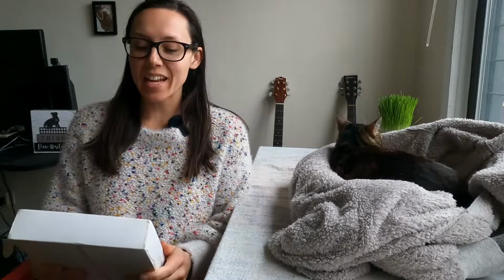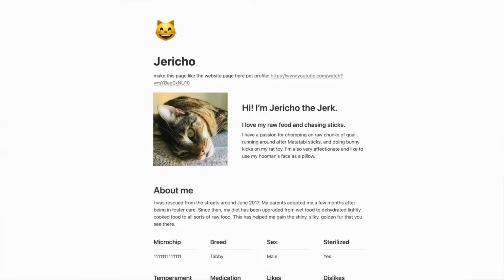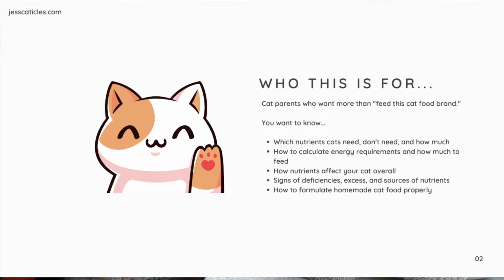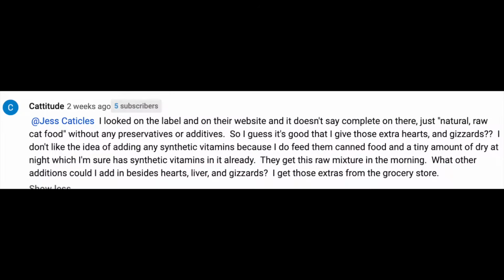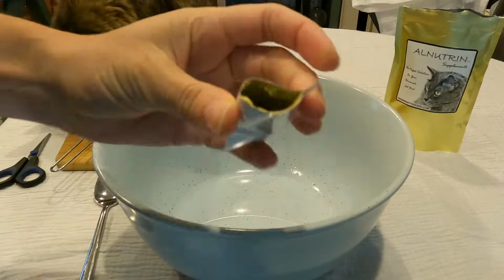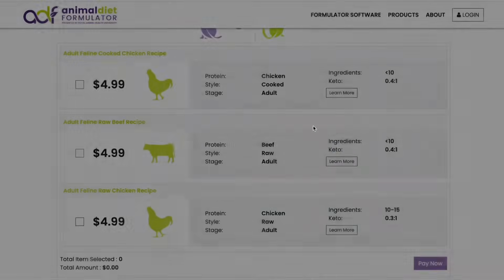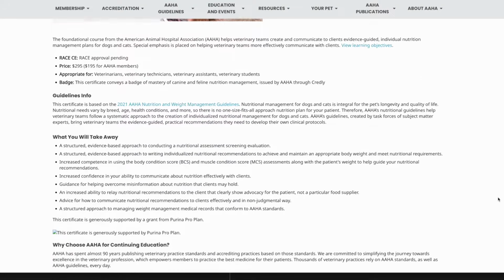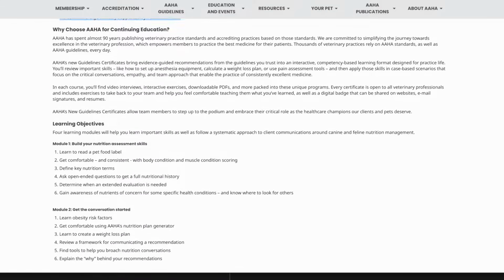"My AVMA classes are sponsored by pet food companies"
SOLUTIONS for raw feeding multiple cats and responding to your most common comments!